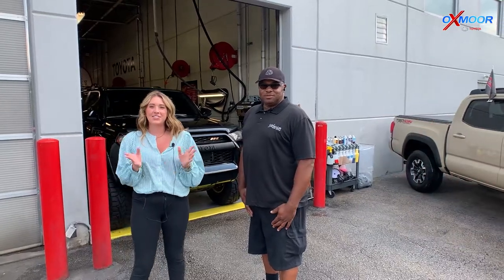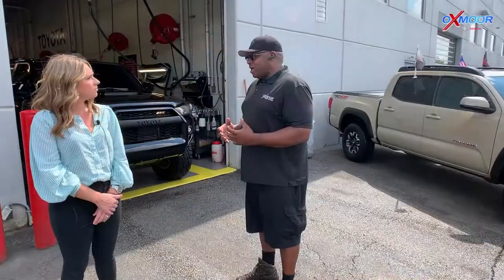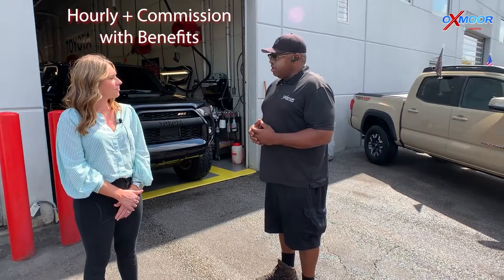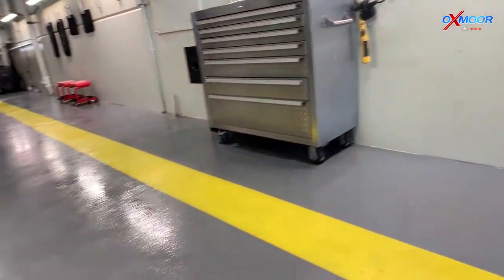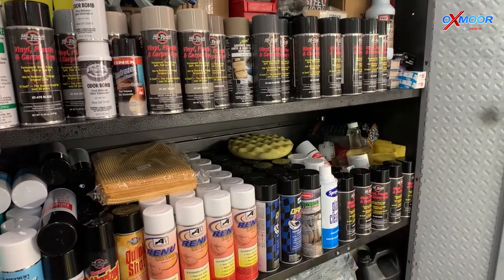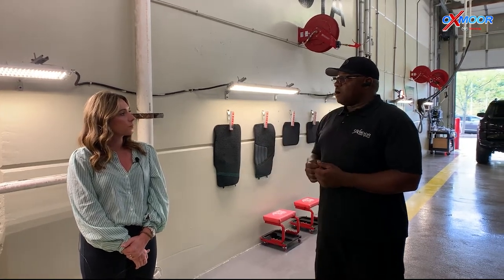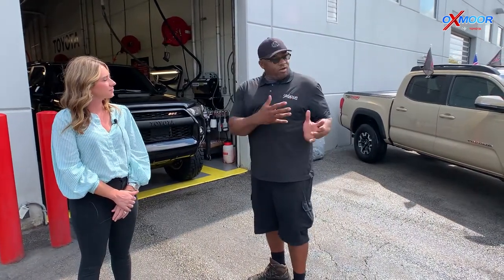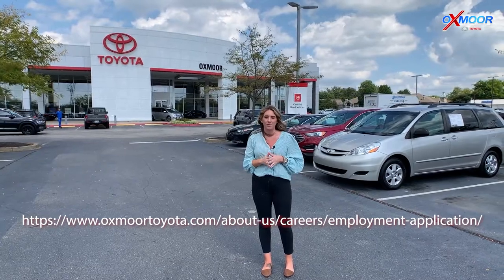We Are Hiring for Automotive Detailers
We have an exciting opportunity here at Oxmoor Toyota.  We need Automotive Detailers and we provide excellent pay and benefits!